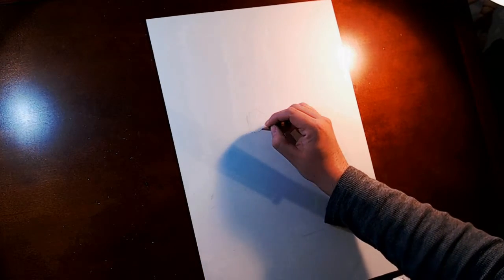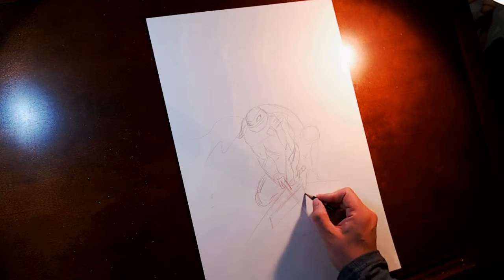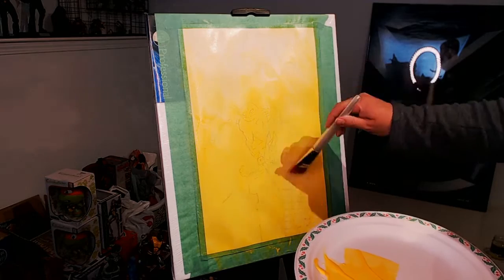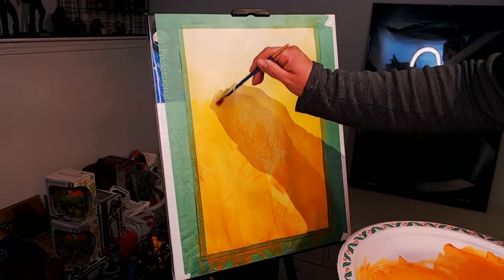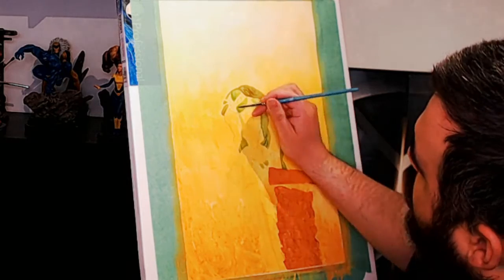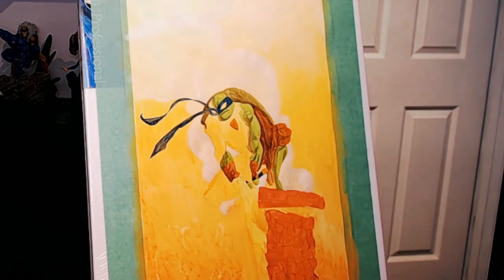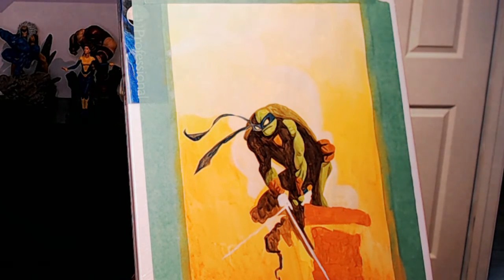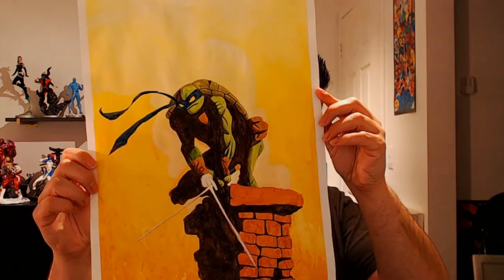TMNT Leonardo Watercolour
Going out of my comfort zone to bring you a quasi re imagining of the Ninja Turtles. I love Mike Mignola and his moody designs. I thought I'd see what Leonardo looks like in that Mignola style.